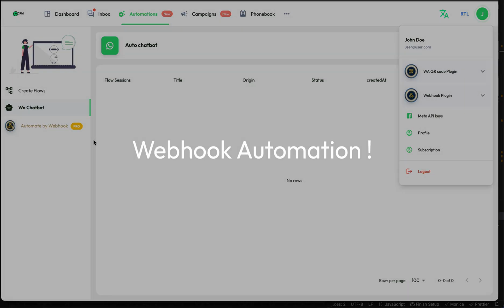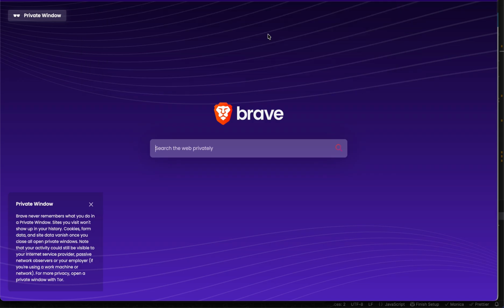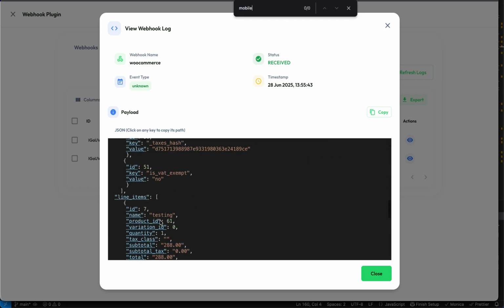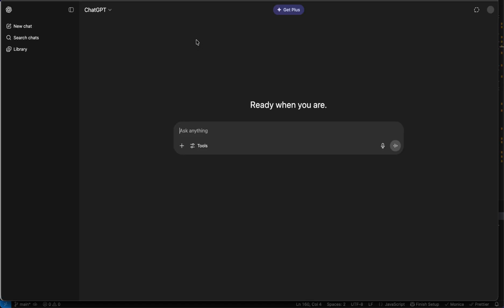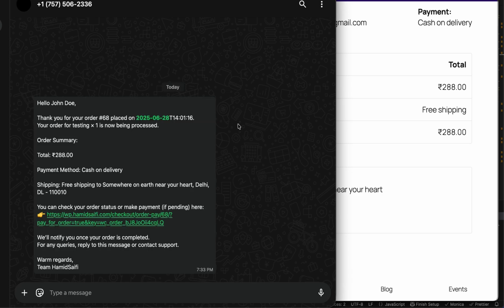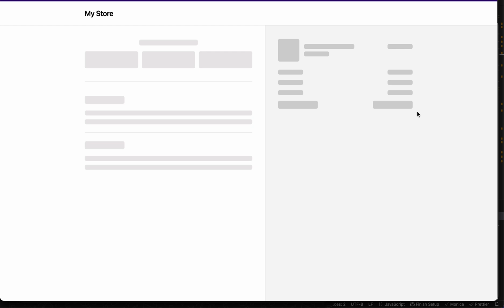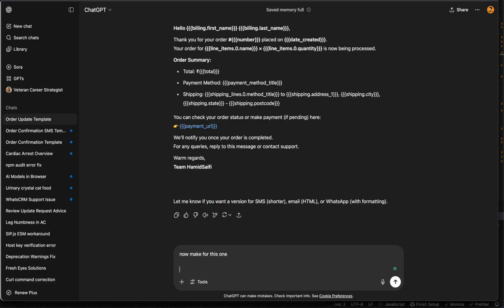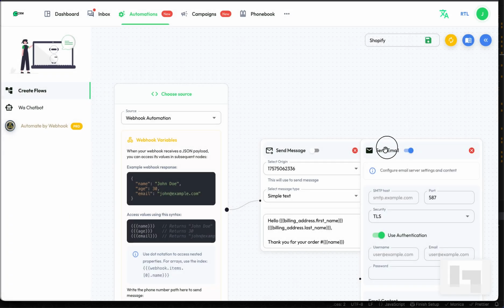WhatsCRM - Webhook Automation (automate almost anything)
This is the WhatsCRM Plugin – a powerful tool that helps you automate almost anything using webhooks.
With the built-in Flow Builder, you can easily create automation flows for platforms that support webhooks, such as:

WooCommerce order notifications

Shopify order alerts

And many more integrations

Simplify and supercharge your workflows with WhatsCRM.